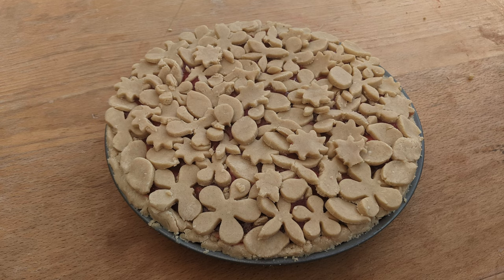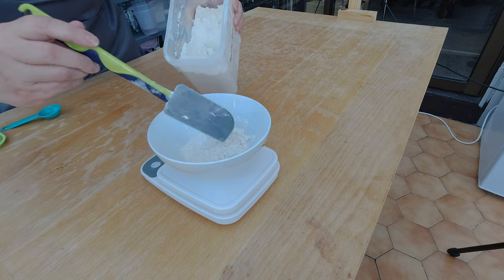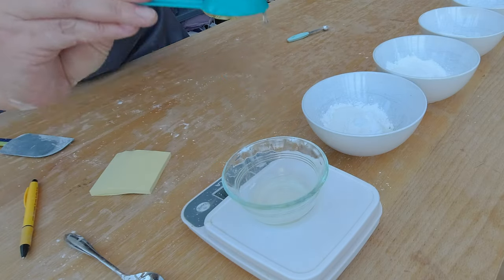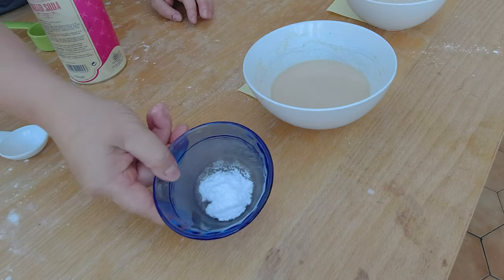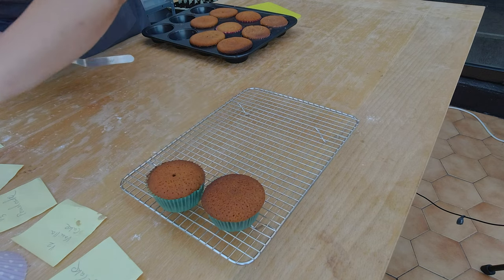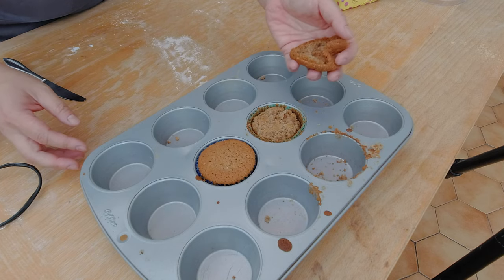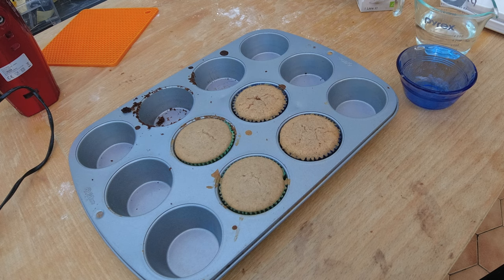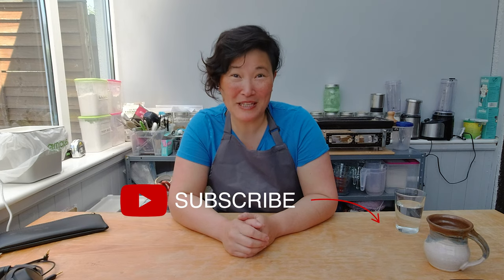Vegan Vanilla Cake Trial [ VEGAN and GLUTEN Free ]😍👩‍🍳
Today we're trying vegan and gluten-free vegan vanilla cake recipe in our gluten-free kitchen baking and cooking video. Let's ENJOY Together.!

01:36 | #1 Vanilla sponge cake flour combination
02:08 |  Adding #3 Pancake flour combination
03:48 |  Combining and mixing ingredients in bowls
05:30 |  Checking different vegan vanilla cupcakes taste
08:09 |  Finishing 3rd cupcake trial experiment

Also, Find MY Kindle Book, Gluten-Free SugarGasm: It's all about the chemistry!

glutenfreecake baking recipe
vegancake trial recipe
vanillacake recipe

— Sugargasm: Gluten-Free Baking ExperimentsⓇ